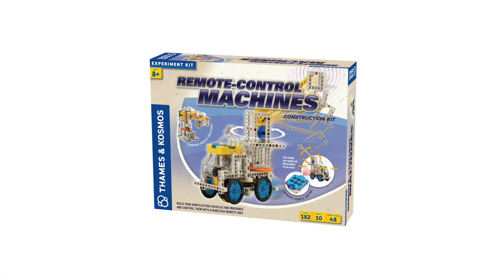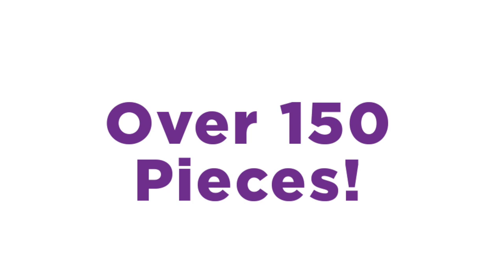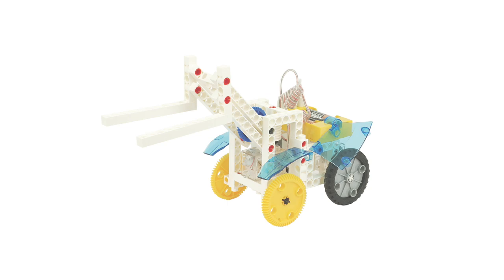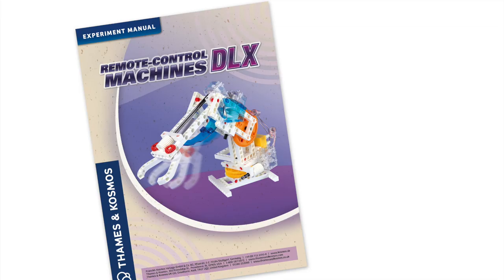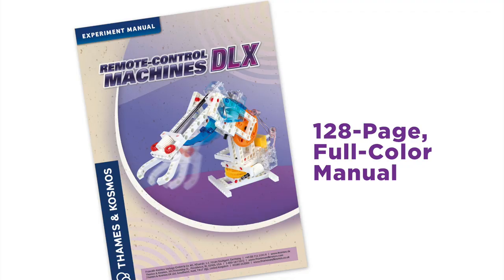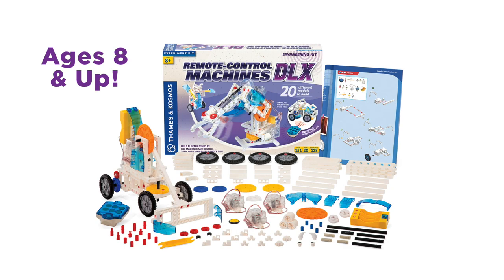Remote-Control Machines DLX by Thames & Kosmos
A souped-up version of the best-selling Remote-Control Machines kit! Build your own motorized vehicles and machines and control them with a wireless remote control unit. A unique six-button infrared remote allows you to control three different motors simultaneously, moving each of them forward or in reverse, with easy-to-activate touch sensors. The three motors can be combined to make complex vehicles and machines in numerous configurations limited only by your imagination.

Assemble 20 models demonstrating different ways in which the motors can be used including a three-wheeled car, bat-bot, stag beetle, robot, battle car, ball collector car, forklift, tunneling vehicle, truck, drilling machine, crane, robotic arm and more. After you have built the models in the instructions, you can design your own remote control creations!

The kit comes with three motors, remote control unit, battery holder, and 155 building pieces. 128-page, full-color instruction book.

Coming August 2014